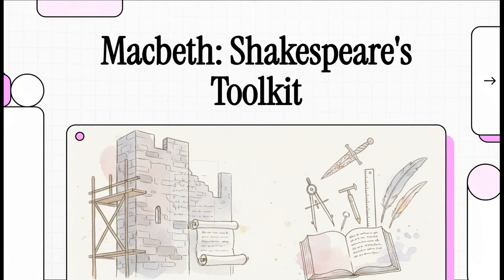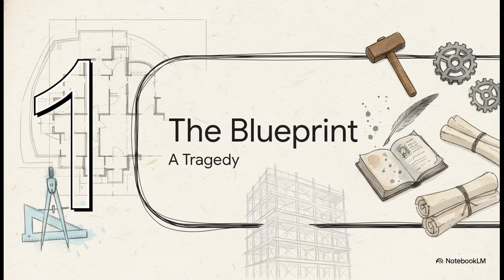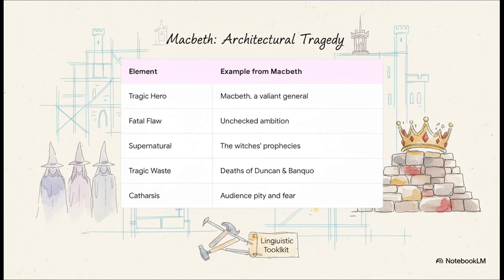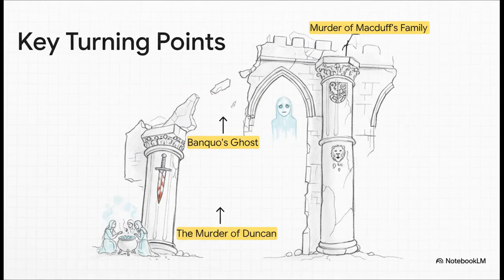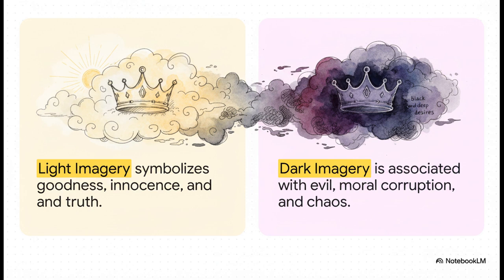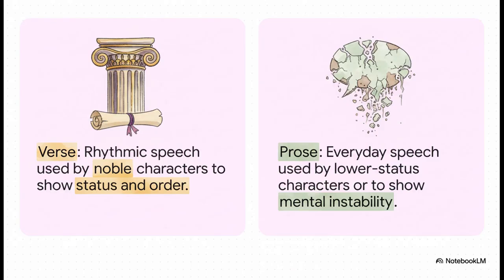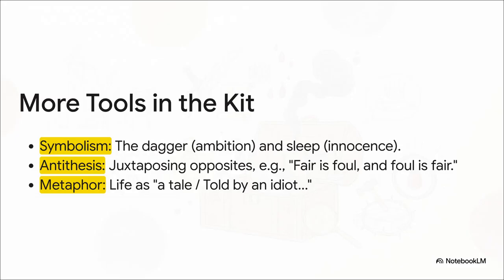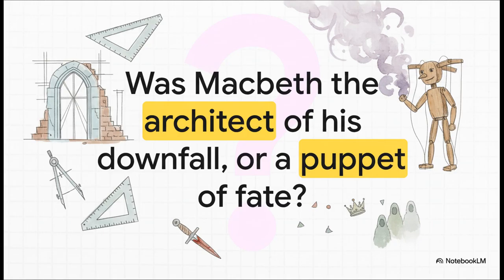Macbeth: Form, Structure, and Language Analysis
In this episode, we're dissecting the very fabric of Shakespeare’s tragedy: 'Macbeth: Form, Structure, and Language Analysis.' Join us as we explore how the play's technical elements are expertly used to drive the plot, build tension, and deepen the themes of guilt and ambition.

We’ll examine the dramatic structure, focusing on the effective use of a five-act structure, the significance of key scenes like the apparitions, and how the play's structure mirrors Macbeth's swift rise and brutal fall. We’ll dive into language techniques, contrasting the noble language of blank verse (iambic pentameter) with the chaotic prose (often used for madness or low status) and analyzing powerful imagery (blood, darkness, nature). Understanding these elements is essential for achieving the highest grades in your GCSE English Literature exam.

Listen in and master the dramatic and poetic craftsmanship behind Macbeth!